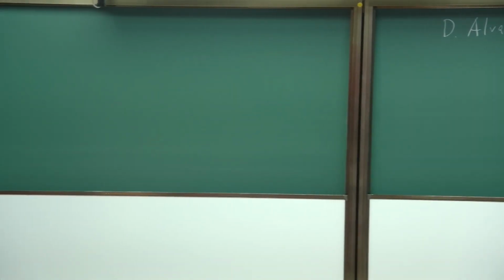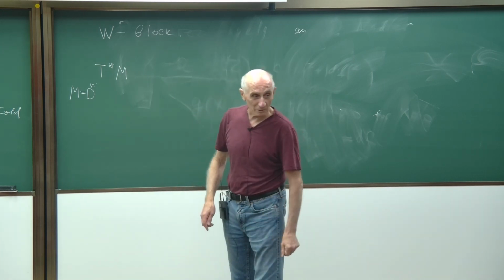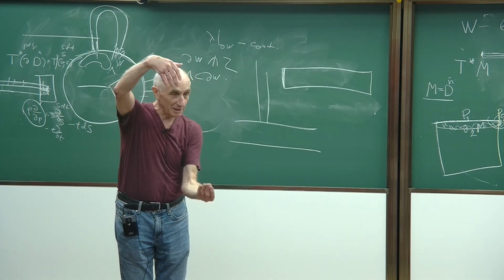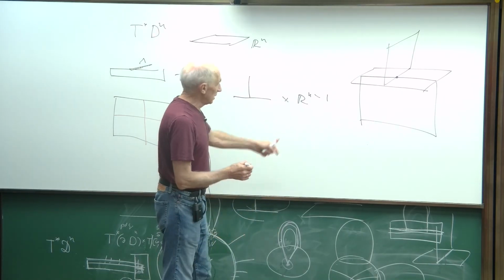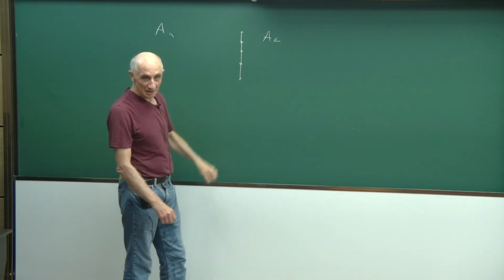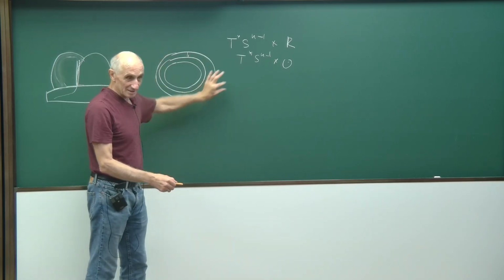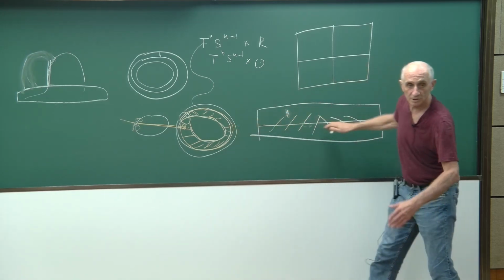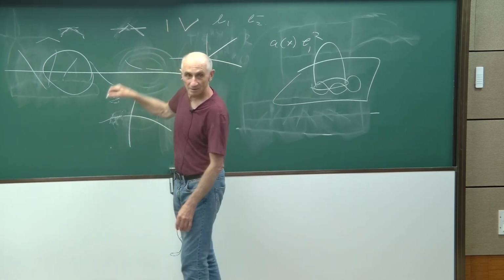Day 5 | Arborealization of polarized Weinstein manifolds | Yakov Eliashberg